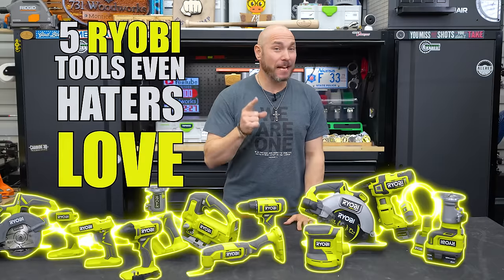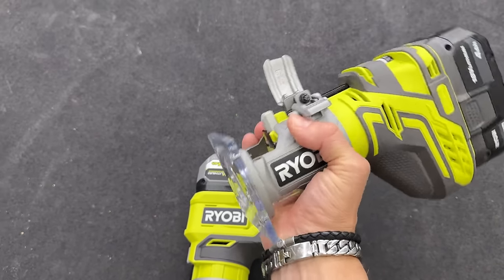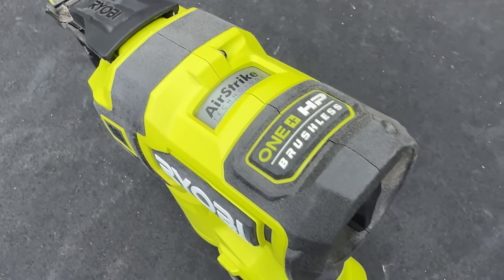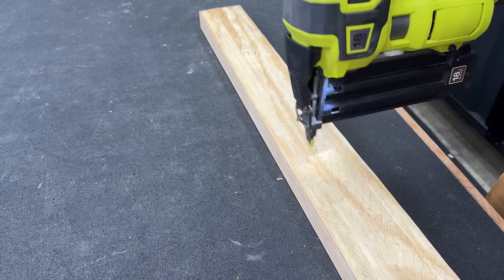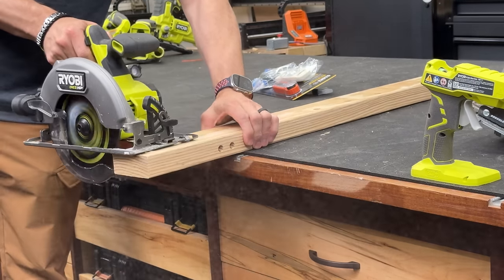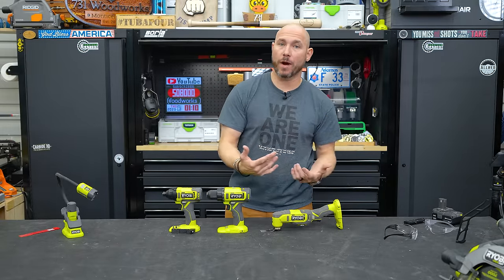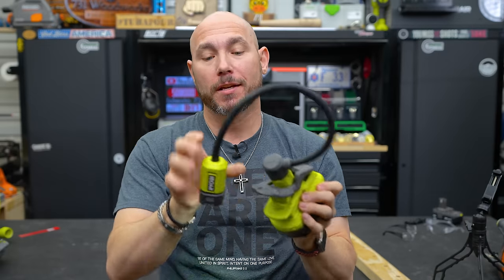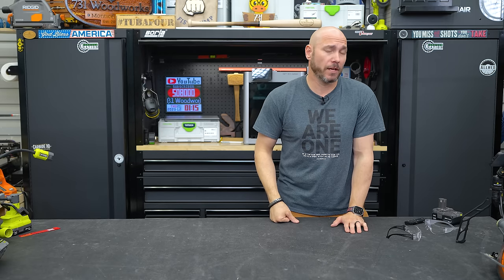The Haters Will Love These 5 RYOBI Tools!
Ryobi is one of the most underrated tool companies.  They have a large selection of tools and a lot of them are way better than most give them credit for!

Brad Nails I Buy

I purchased some of the Ryobi Tools in this video and some were sent to me for review by Ryobi but no money changed hands and I was not given any instruction on what to do with the tools.

0:00 Best Ryobi Cordless Tools
0:21 Ryobi Cordless Router
3:25 Ryobi's Best Kept Secret
6:07 Ryobi Circular Saw
7:49 Ryobi Hot Glue
9:00 Ryobi Multi-Tool
9:19 Ryobi Drill and impact Combo
9:48 Ryobi Work Light
11:01 Avoid These Ryobi Tools